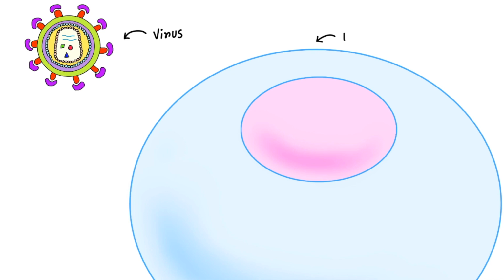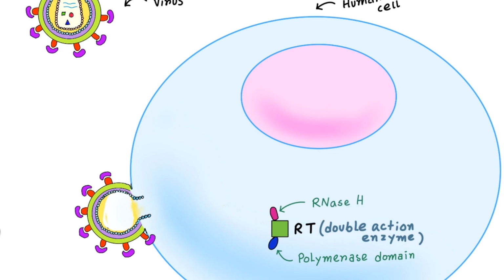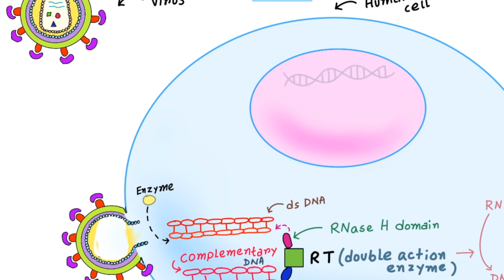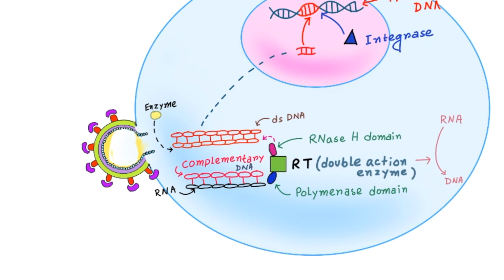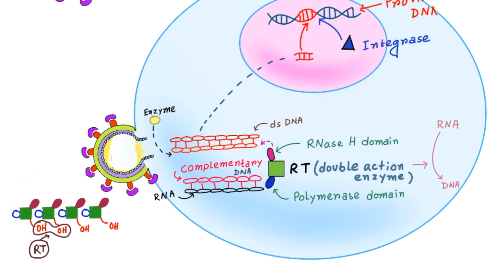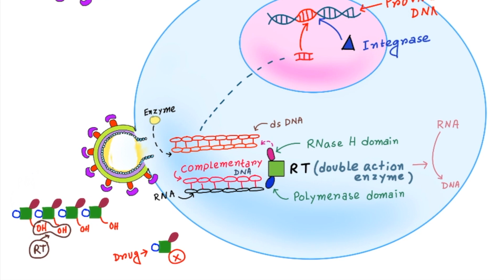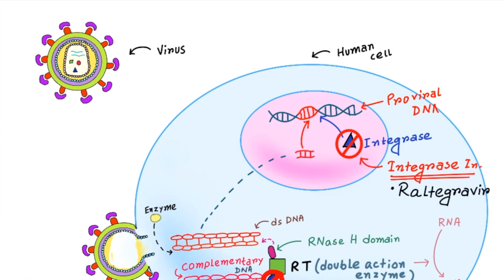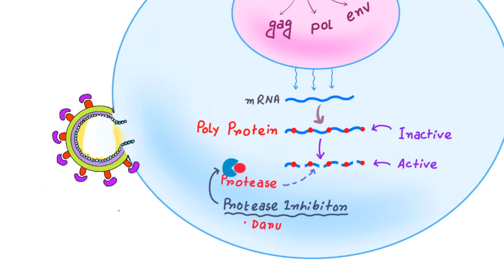Antiretroviral Drugs Pharmacology / Mechanism of Action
Antiretroviral Drugs Pharmacology / Mechanism of Actions